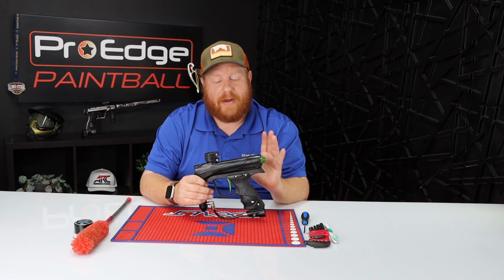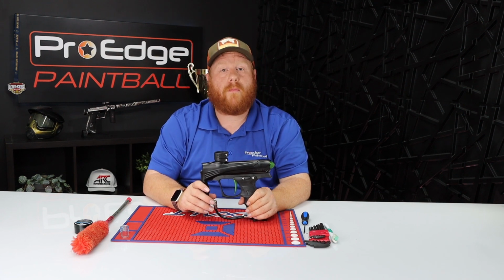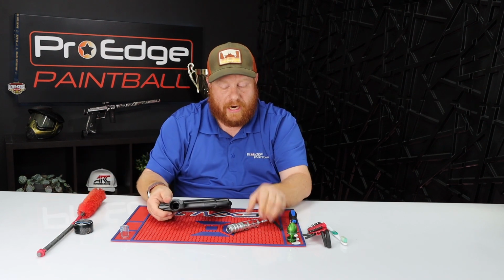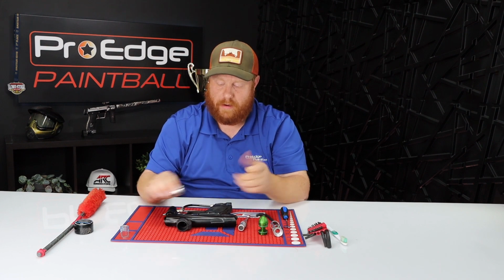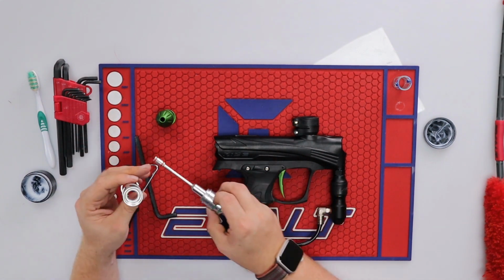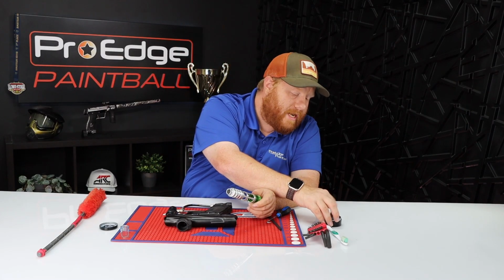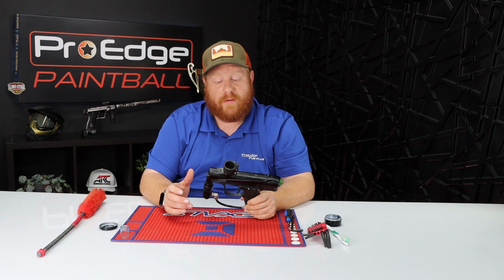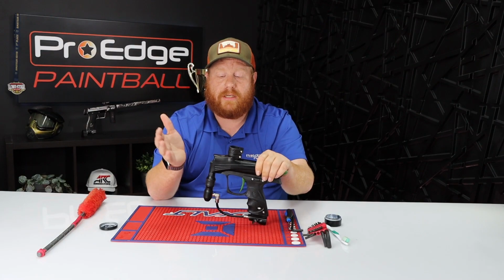Dye CRZ How to Lube and Maintenance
Tony covers the basic lubing and maintenance of the DYE CZR!